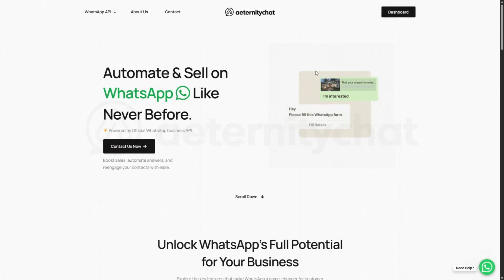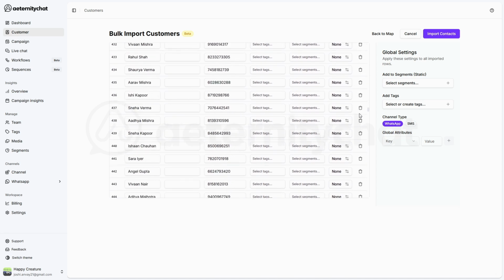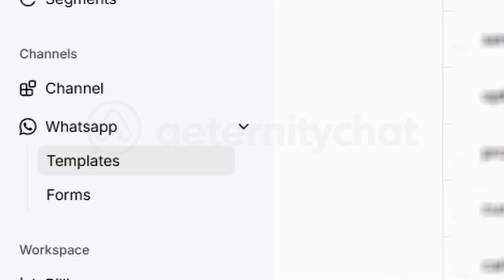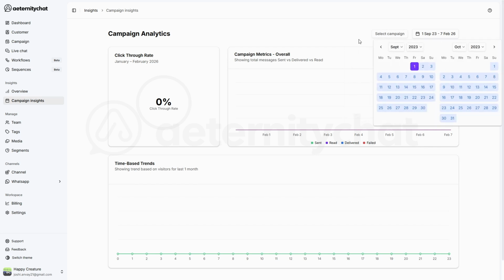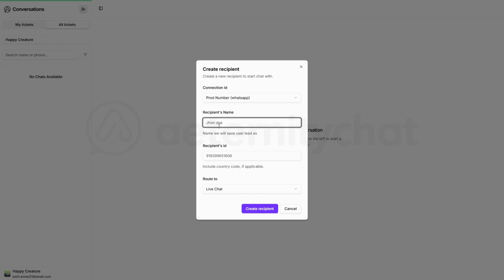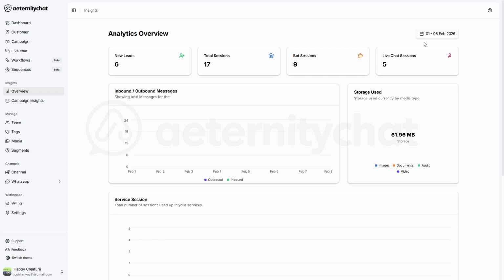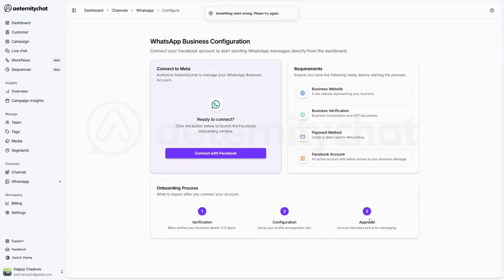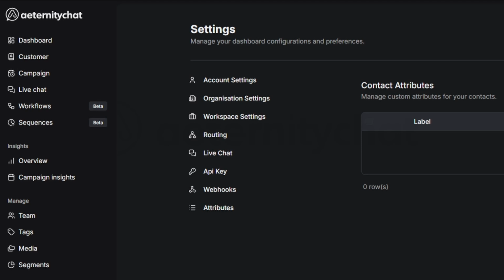AeternityChat Full Walkthrough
Welcome to the official AeternityChat masterclass. In this comprehensive guide, we walk you through every corner of the platform.

00:00 Continue with the Customer Management Page
02:47 How to Bulk Import Customers
03:32 How to Create Customer Segments
04:43 How to Create Tags
05:55 How to Create a Campaign
06:52 How to Create WhatsApp Templates (Marketing & Utility Templates)
09:50 Campaign Analytics Overview
10:30 Live Chat Settings (Round Robin Assignment & Team Routing)
12:19 Conversations Page (Live Chat Inbox Overview)
13:38 Create a New Recipient from Live Chat
16:56 Insights Dashboard & Chatbot Analytics Overview
17:53 Team Management
18:44 Media Library
19:43 Channel Management (WhatsApp Channel Setup)
21:03 Billing & Usage Overview
21:39 Settings Page Overview
23:55 Workflow Creation
24:06 Sequence Creation